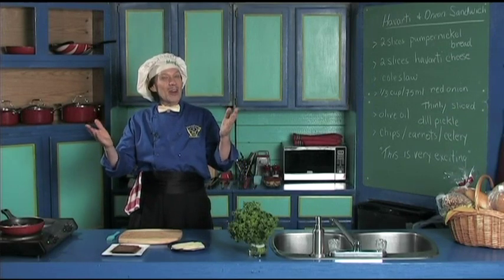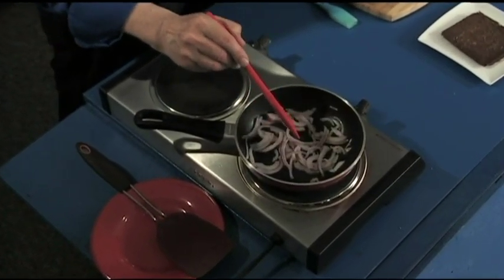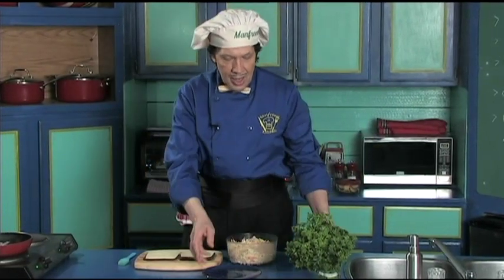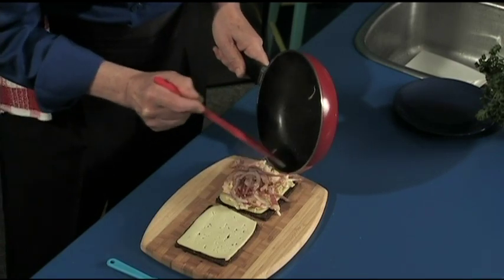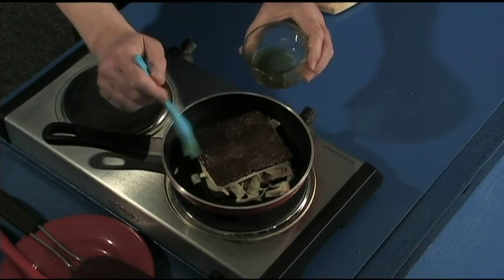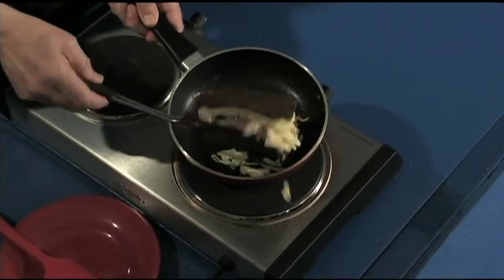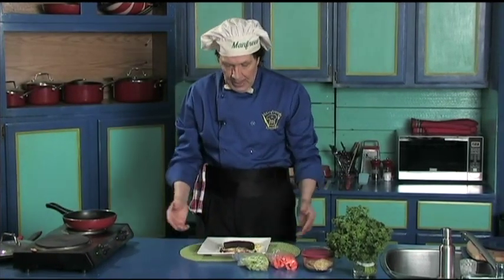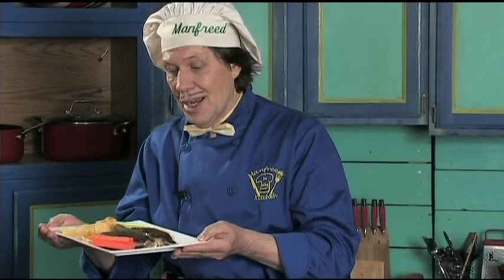Havarti Onion Grilled Sandwich - quick, delicious, healthy, easily home made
Manfreed demonstrates a deliciously easy to make Grilled Havarti and Onion Sandwich.  You kids, beginning cooks and new cooks can make this Grilled Havarti and Onion Sandwich.  Your family, friends and relatives will ask you to make this tasty Grilled Havarti and Onion Sandwich.  Please enjoy more easy to make grilled sandwiches on